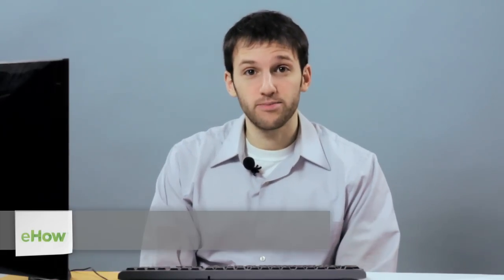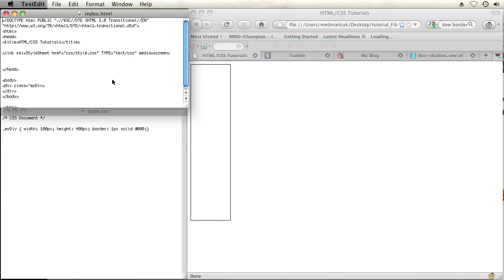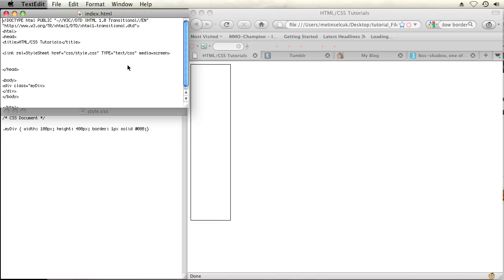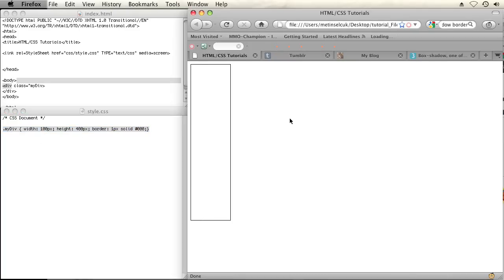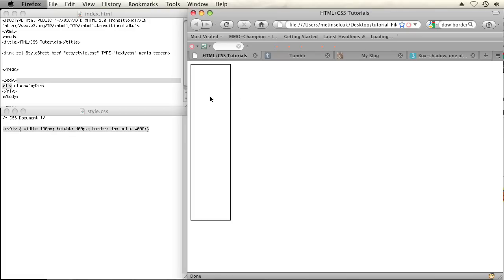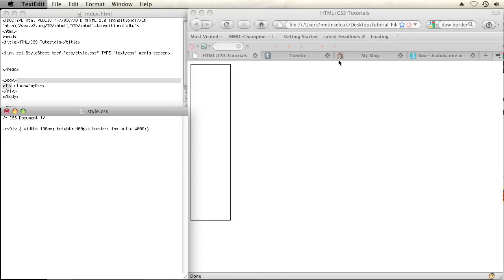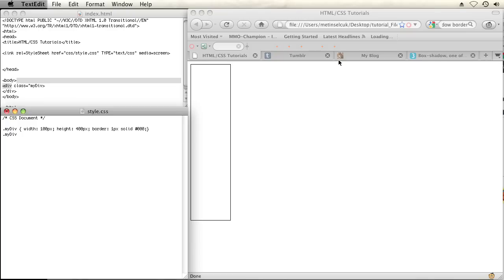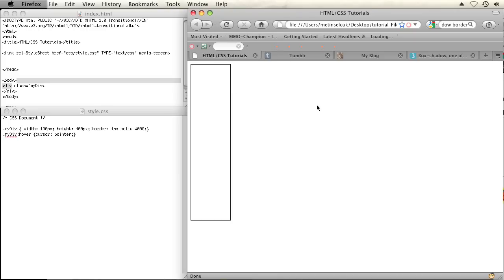How to Create CSS Codes for Cursors : CSS Tips & More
Creating CSS codes for cursors isn't nearly as difficult as you might imagine. Create CSS codes for cursors with help from a web and graphics specialist in this free video clip.

Bio: Brian Santucci is a web and graphics specialist. He has been a web designer for more than four years.

Series Description: CSS (also referred to as "Cascading Style Sheets") is a type of computer language commonly used to design and style web pages. Get tips on how to use CSS to your benefit on a variety of different popular websites like Tumblr with help from a web and graphics specialist in this free video series.